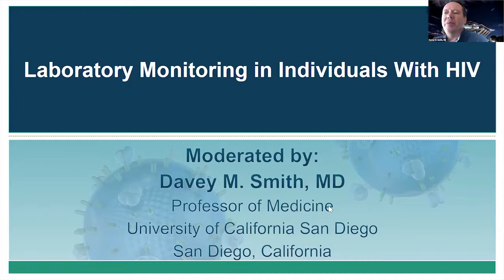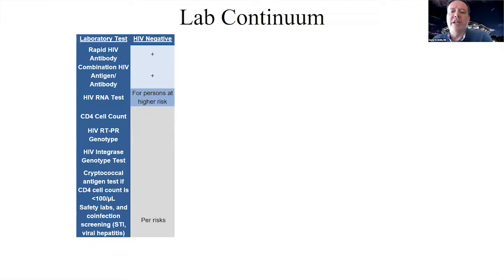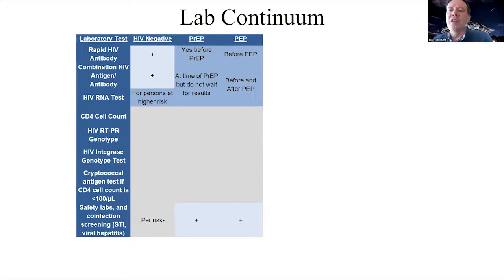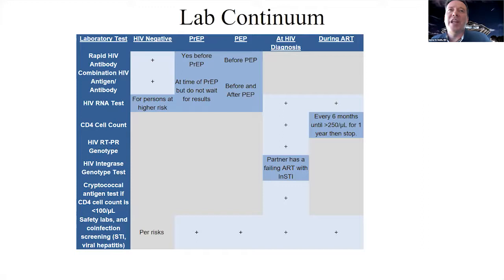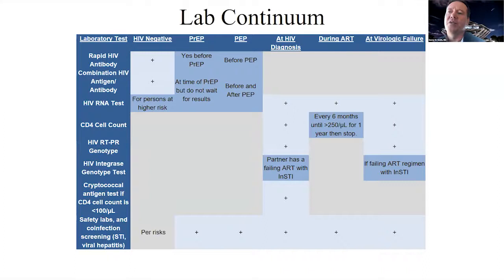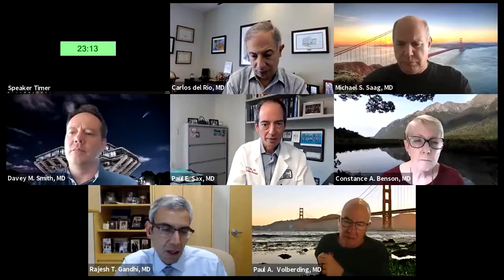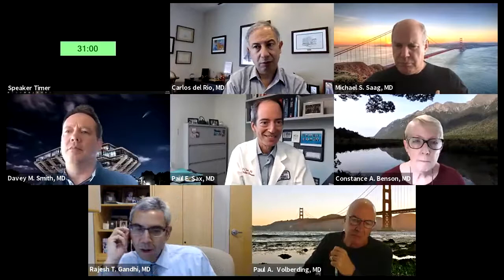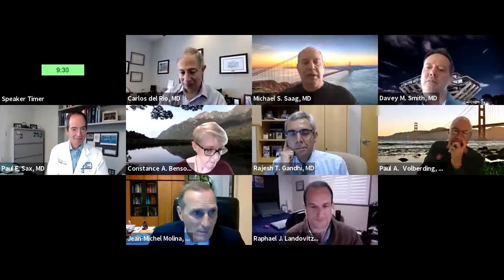Laboratory Monitoring in Individuals With HIV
Panelists: Constance A. Benson, MD, Carlos del Rio, MD, Rajesh T. Gandhi, MD, Michael S. Saag, MD, Paul E. Sax, MD, Paul A. Volberding, MD

Moderated by: Davey M. Smith, MD